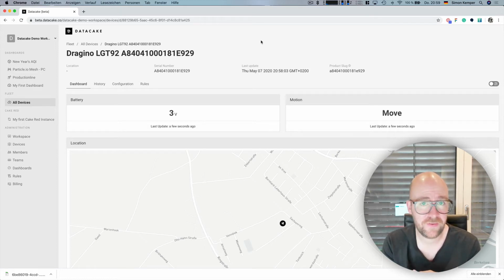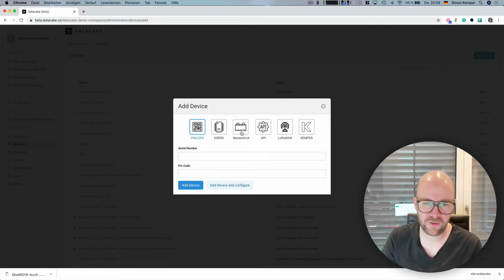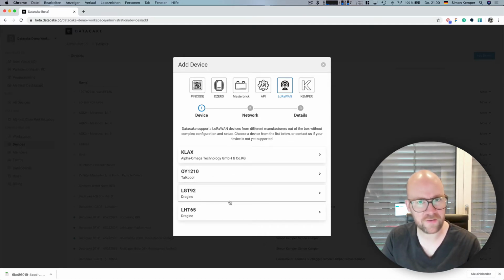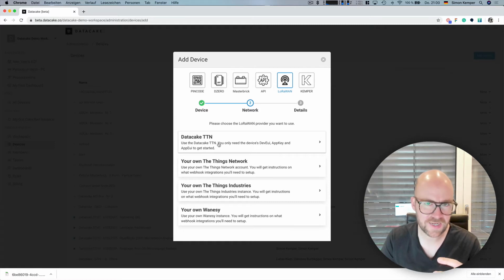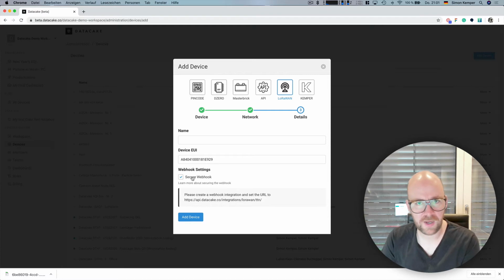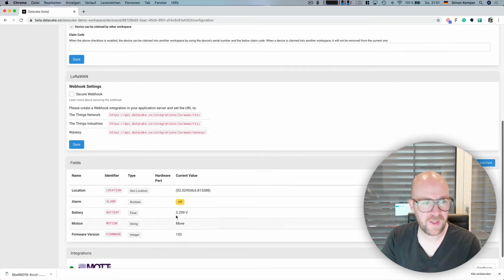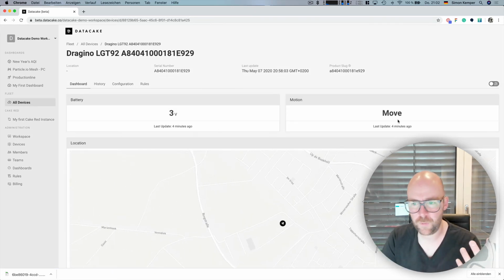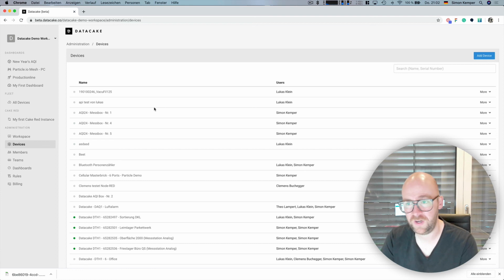Datacake Native LoRaWAN Integration - First Beta Preview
Datacake features payload decoders for common LoRaWAN Devices and support LoRaWAN Networks like TheThingsNetwork or Loriot. Here's a very first preview - the first ever live preview - of how this will look like.